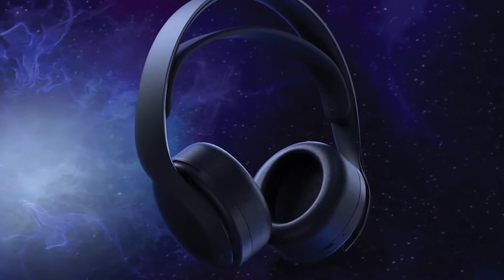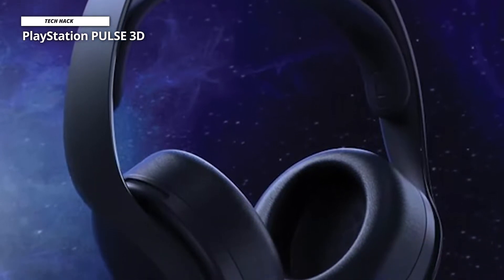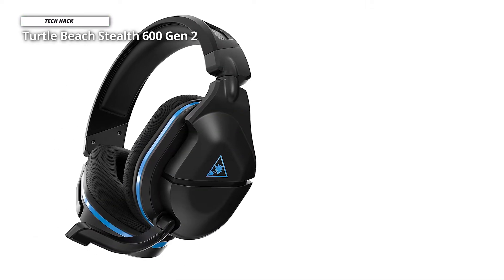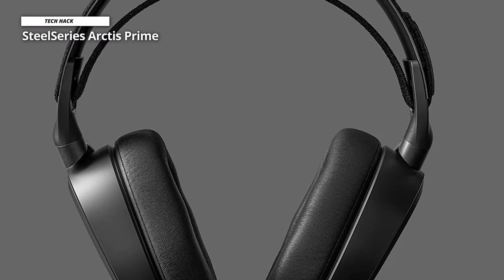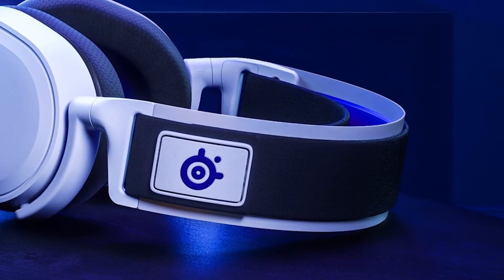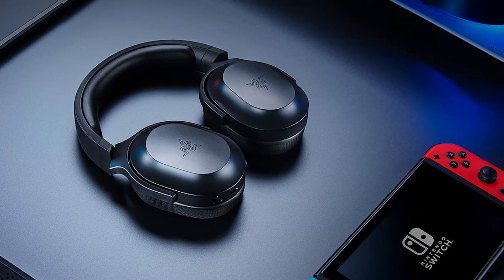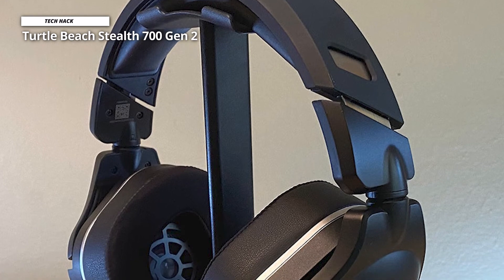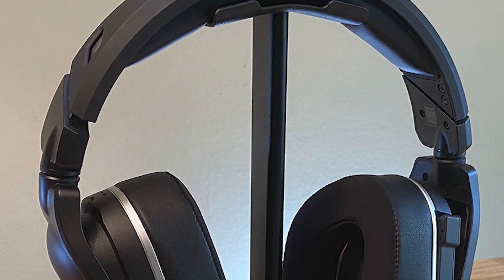TOP 6: Best PS5 Headset 2022 | Tantalizing Tempest 3D Audio!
🠺 PlayStation PULSE 3D
🠺 Turtle Beach Stealth 600 Gen 2
🠺 SteelSeries Arctis Prime
🠺 SteelSeries Arctis 7P+
🠺 Razer Barracuda X
🠺 Turtle Beach Stealth 700 Gen 2

TIMESTAMPS
00:00 INTRO
00:21 PlayStation PULSE 3D
01:35 Turtle Beach Stealth 600 Gen 2
02:41 SteelSeries Arctis Prime
03:31 SteelSeries Arctis 7P+
04:31 Razer Barracuda X
05:35 Turtle Beach Stealth 700 Gen 2

Check out the description for the latest prices and information.

1.PlayStation PULSE 3D

At first, we have the PlayStation PULSE 3D. This Pulse 3D Wireless is the official headset of PS5. By design, it matches the aesthetic of the PS5 perfectly with a two-tone black-and-white color scheme. It's sleek as well as has an adjustable top strap that will perfectly comfort your head. And like before, here too, the brand has chosen a leatherette material for the earcups, so you will get a soft and supple comfort.

2.Turtle Beach Stealth 600 Gen 2

Next is Turtle Beach Stealth 600 Gen 2. Turtle Beach's Stealth 600P was an absolute beast that delivered incredible stellar surround sound, so we were excited to hear about its updated model, Gen 2. Despite being a bit overloaded with plastic, we can't belittle its sound quality and the solid battery life. Its headband sits more comfortably on the ears when compared to its predecessor.

3.SteelSeries Arctis Prime

Next is SteelSeries Arctis Prime. This SteelSeries Arctis Prime is the latest in the Arctis line, as well as the cheapest in the SteelSeries current lineup. Design-wise, they have the same design as the other models in the Arctis line. It has the same stretchy headband with a lightweight steel frame. For earcups, it uses a premium soft leatherette with long-lasting comfort and background noise isolation.

4.SteelSeries Arctis 7P+

Next up, we have the SteelSeries Arctis 7P+. This Steelseries Arctis 7P+ is an upgraded version of 2020's Arctis 7P with added USB-C quick charging and boosting overall battery life by 25%. It has an excellent design that will match your new PS5 and is also extremely comfortable for long sessions with its unique headband and breathable ear cups.

5.Razer Barracuda X

Next is Razer Barracuda X. If you are looking for an affordable wireless gaming headset with compatibility across PC and Android, then this Razer's Barracuda X will be worth considering. Despite being an ultra-lightweight option, it doesn't slack on the audio. Its included Razer's Triforce titanium drivers will allow the headset to provide a 7.1 surround sound compatible with both Spatial Audio for Playstation 5 and PC through THX.top ps5 headsets,
top ps5 headsets 2022,
top 10 ps5 headsets

6.Turtle Beach Stealth 700 Gen 2

Lastly, we have the Turtle Beach Stealth 700 Gen 2. This Turtle Beach Stealth 700 Gen 2 is the successor to the top-selling premium wireless gaming headset designed for PS5, PS4, & PS4 Pro featuring a reliable wireless connection via a mini-USB transmitter. By design, it has a cool black with big, soft ear cushions, providing some soft textures.